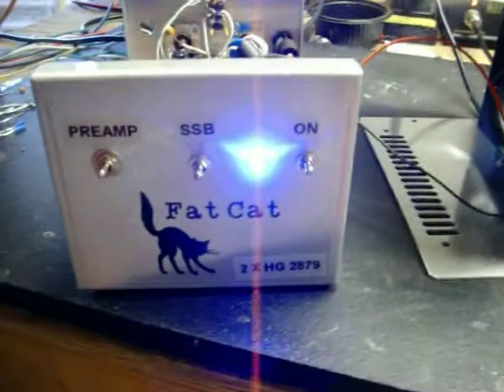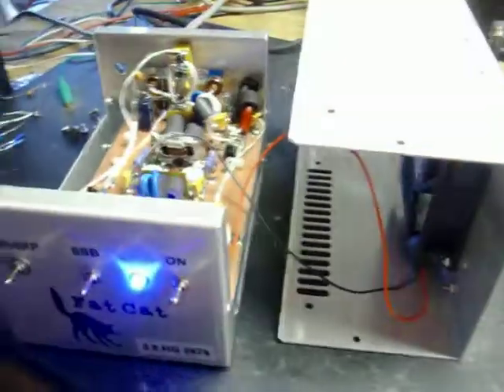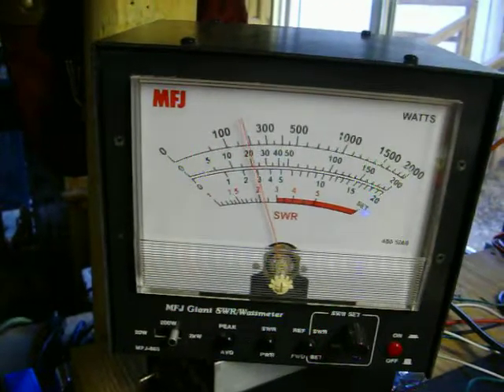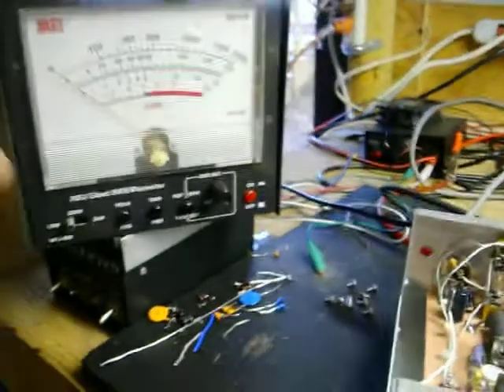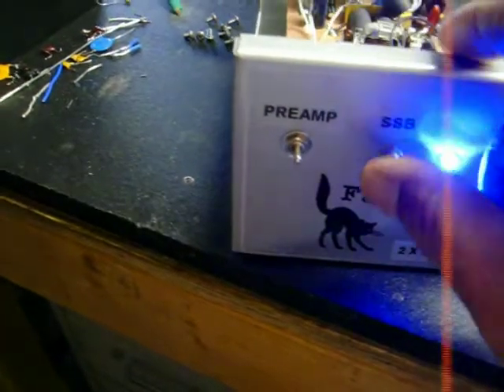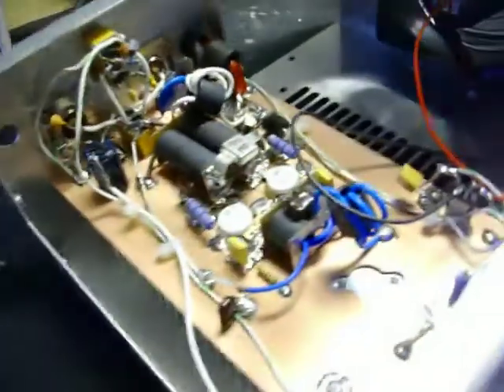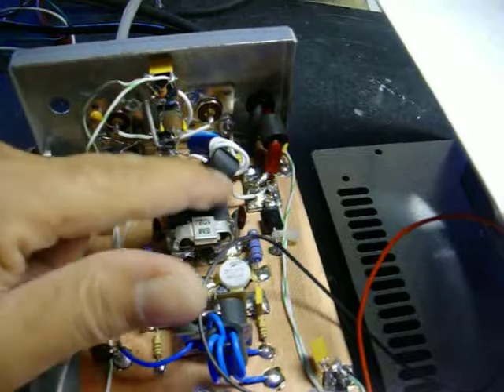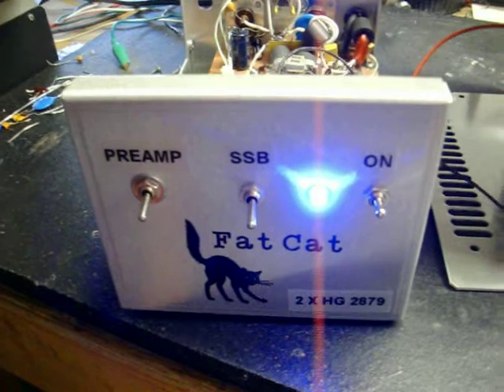Fat Cat Amplifiers 2xHG2879 transistors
Selling on Ebay ,  sold for export - experimental use only- not for use on 11 mtr  band